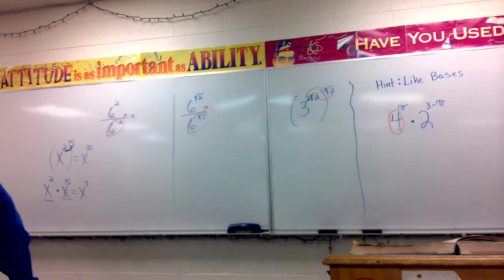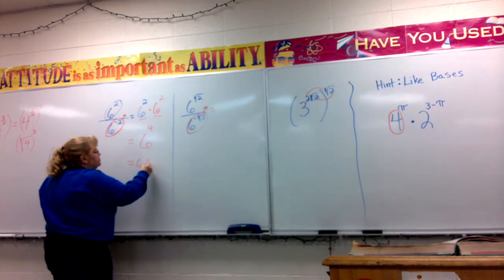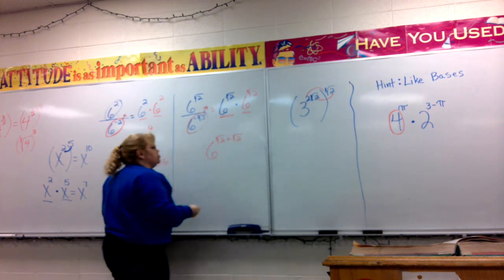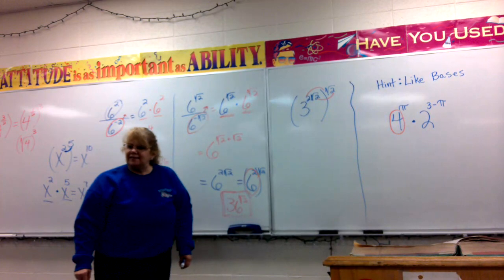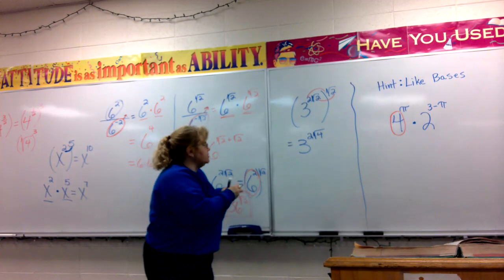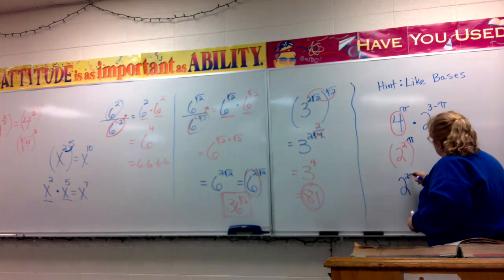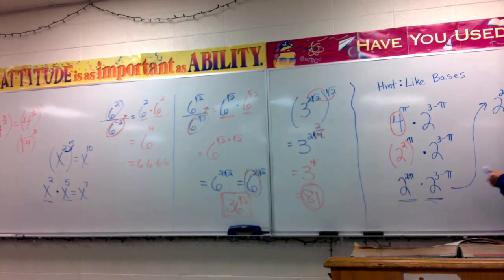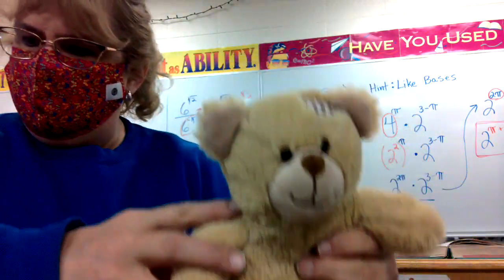May 14, 2021 Algebra II Section 10.2 Real Number Exponents